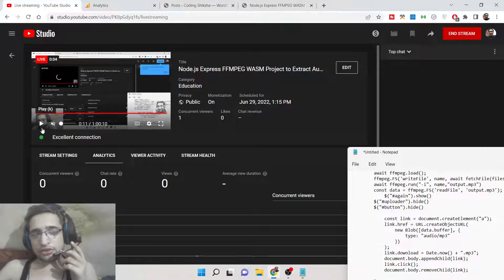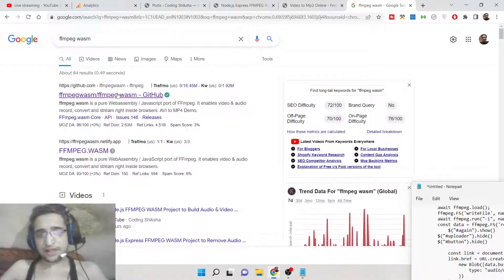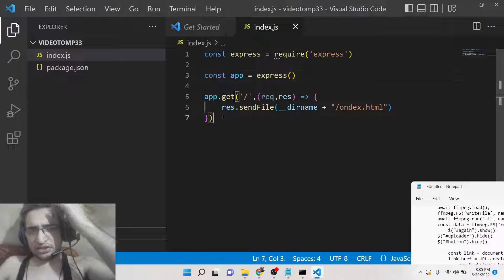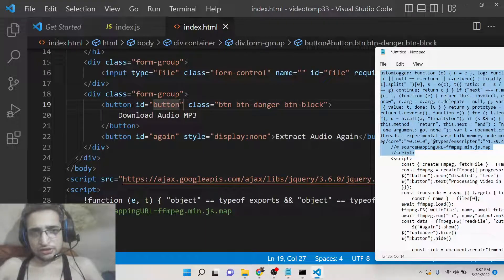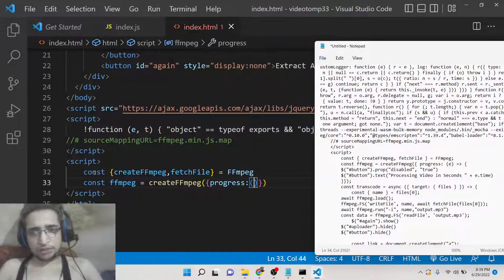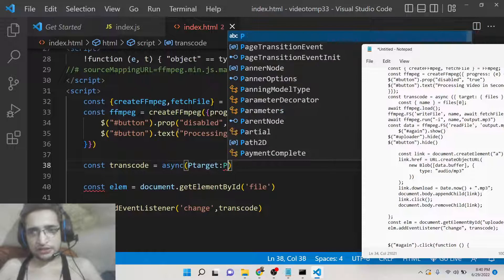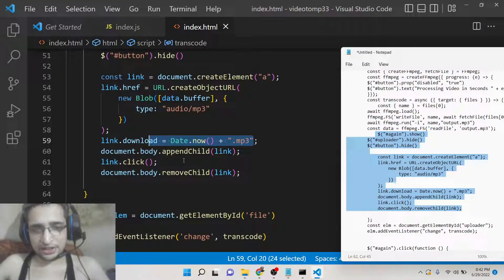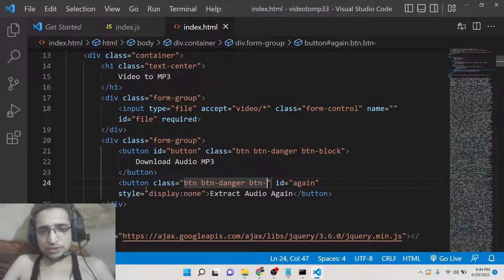Node.js Express FFMPEG WASM Project to Extract Audio MP3 From Video in Browser Using Javascript